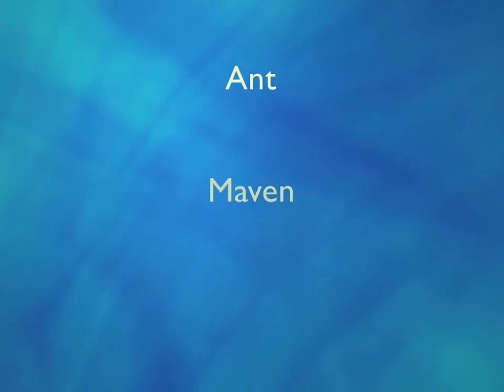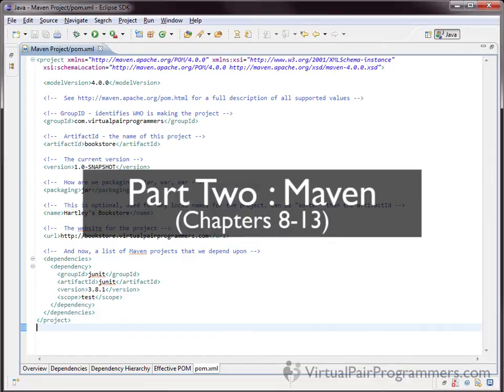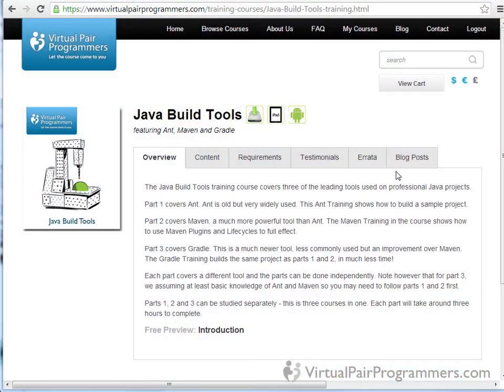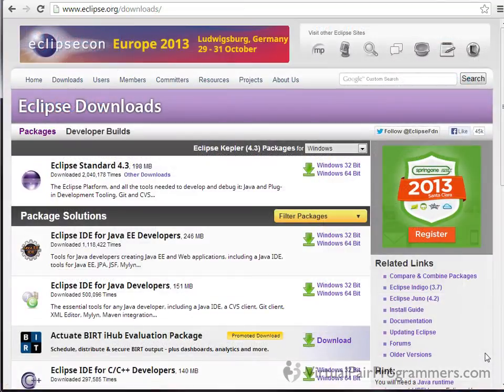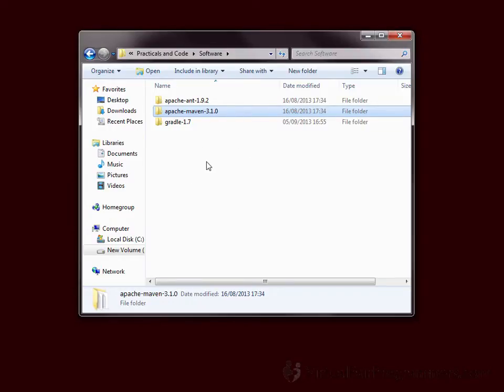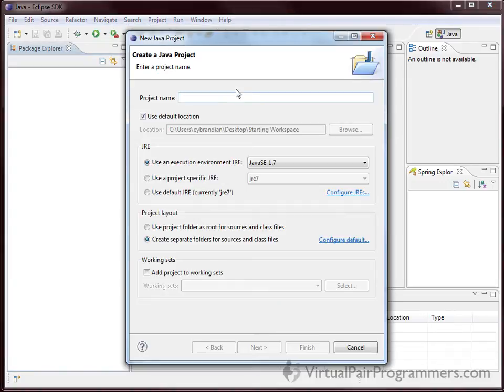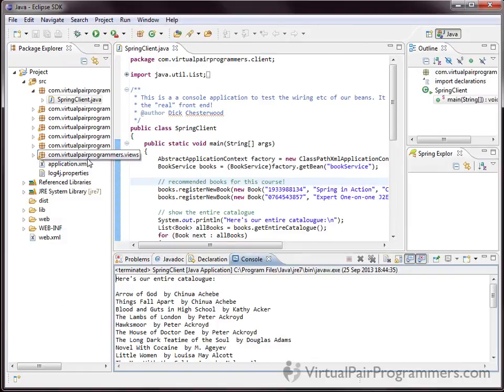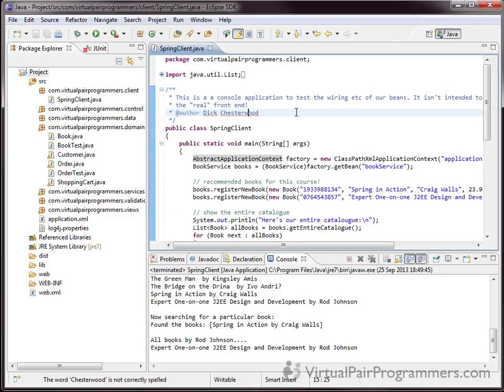Java Build Tools - Introduction Chapter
Our video training course featuring Maven, Ant and Gradle.